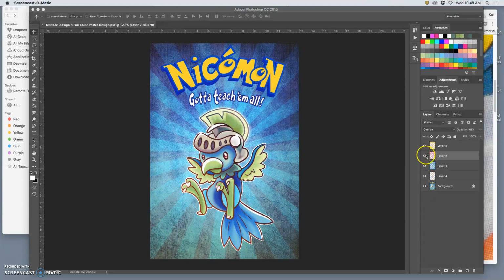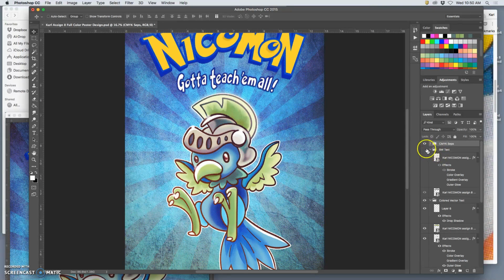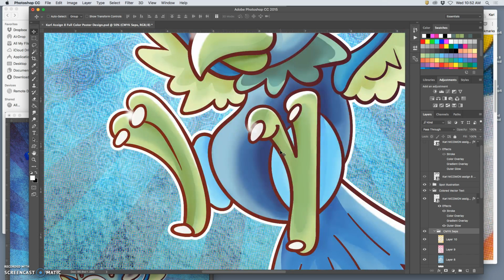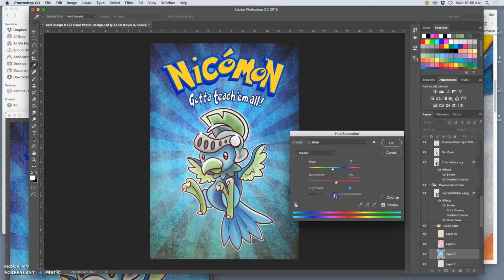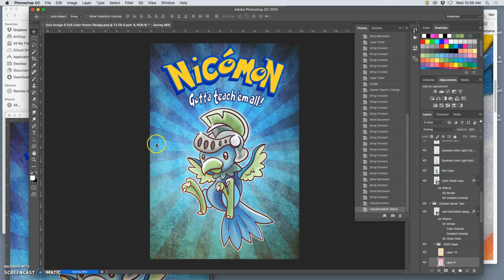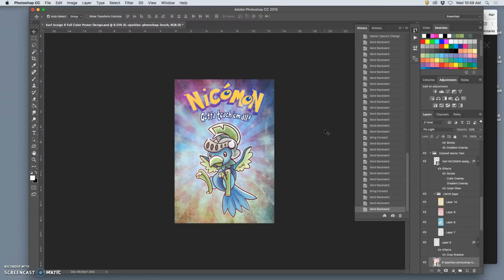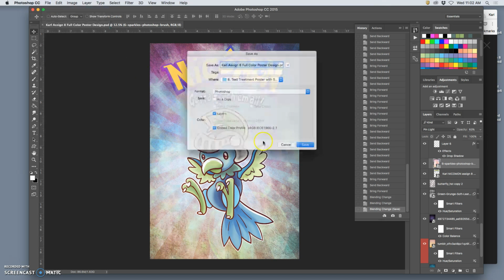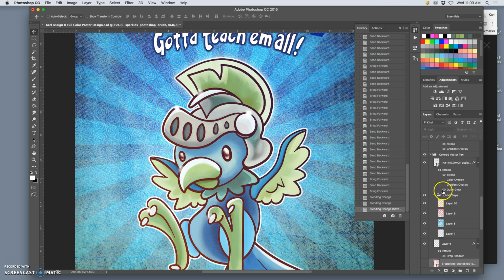10 Overdesigning and Farting Around